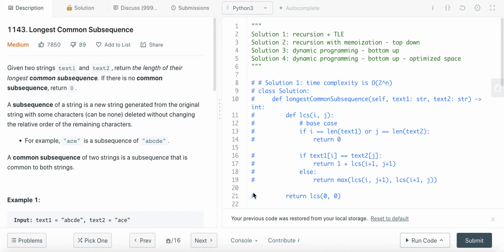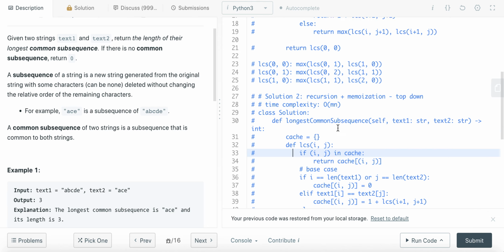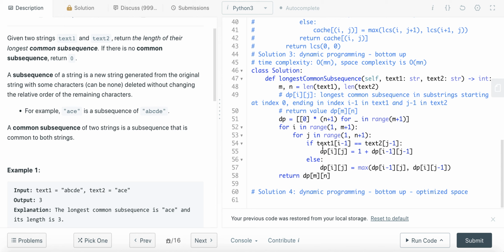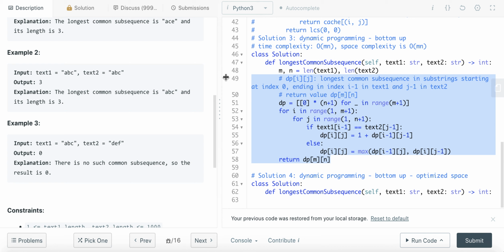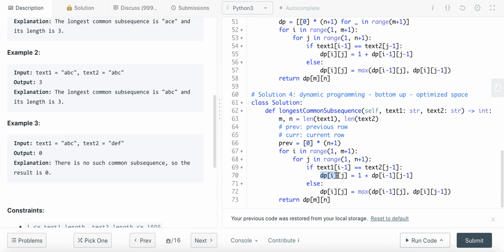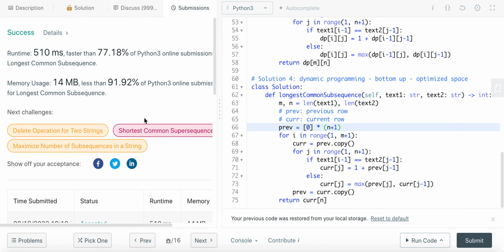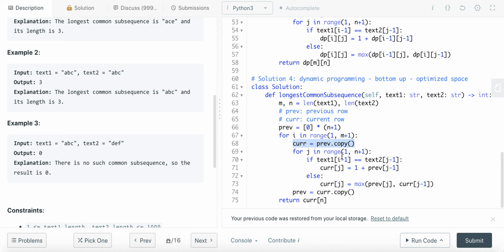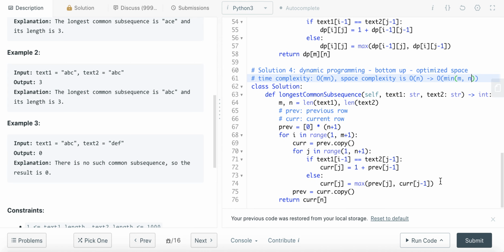Longest Common Subsequence - Leetcode 1143 - Dynamic Programming Optimized Space - Python